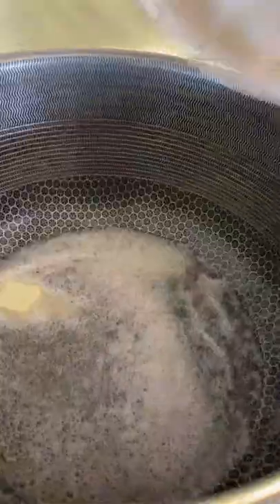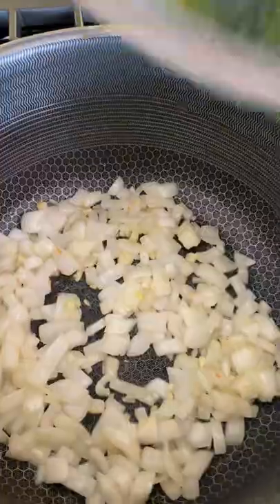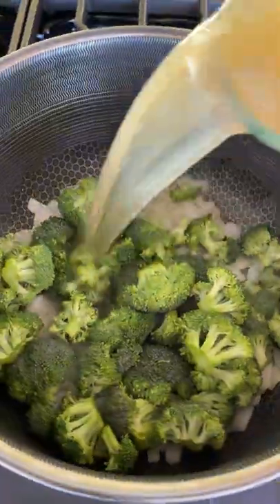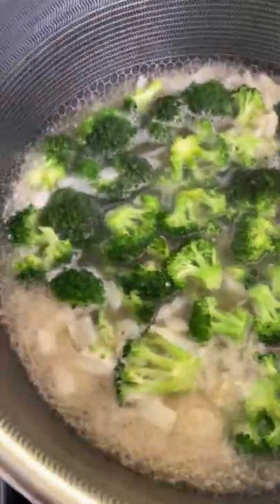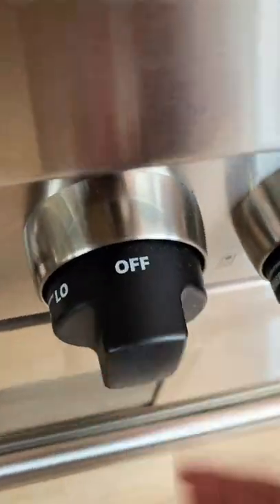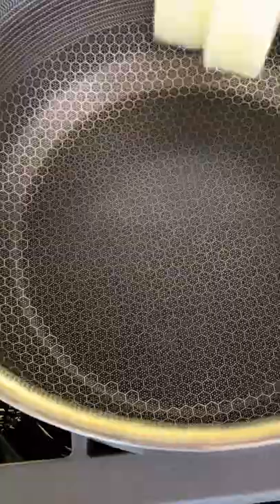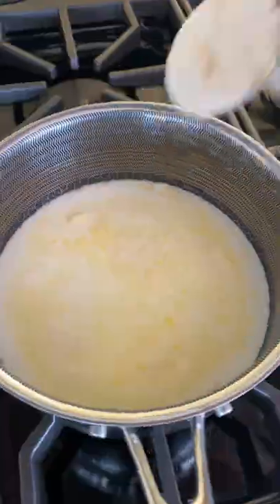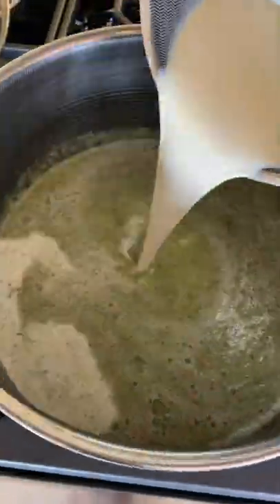Cream of Broccoli Soup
This Cream of Broccoli Soup is packed with wholesome, delicious ingredients! The perfect way to get extra servings of vegetables without anyone noticing, it’s my go-to healthy comfort food that the whole family loves.